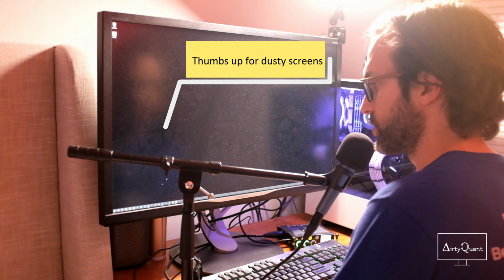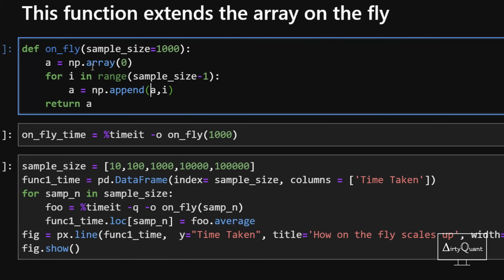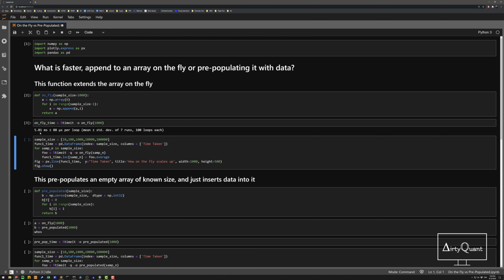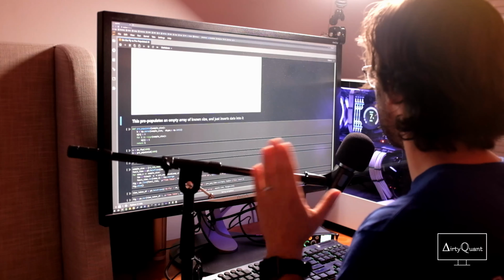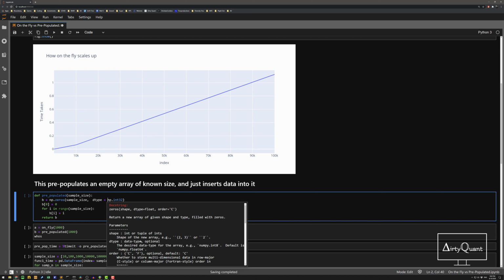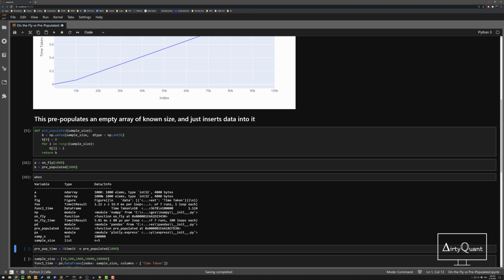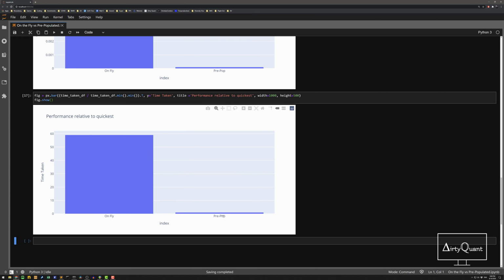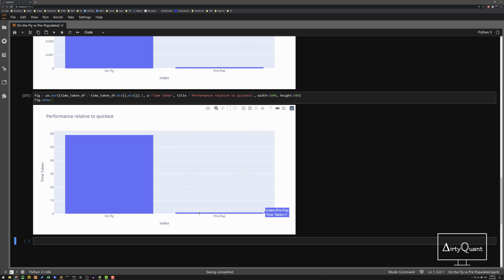How to speed up your Arrays in Python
Speed up your Arrays by over 60 times compared to appending to them

We compare the time taken to add data to arrays in Python in 2 ways, appending and pre-populating.
By pre-populating your arrays to the right size and adding data later you get some significant speed boosts.